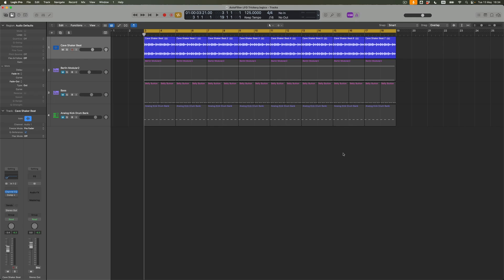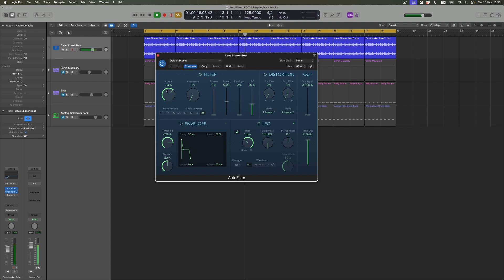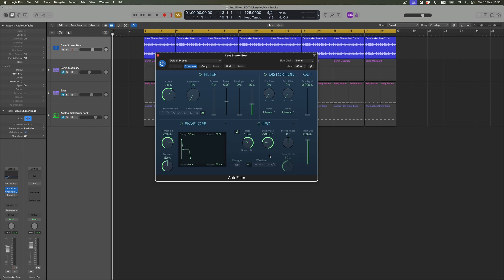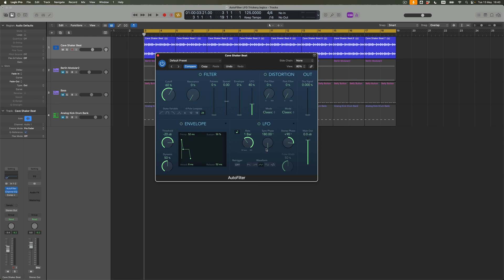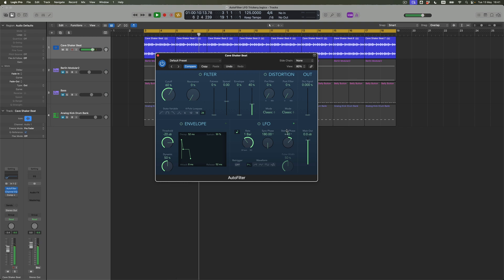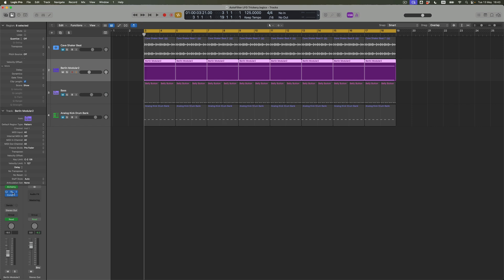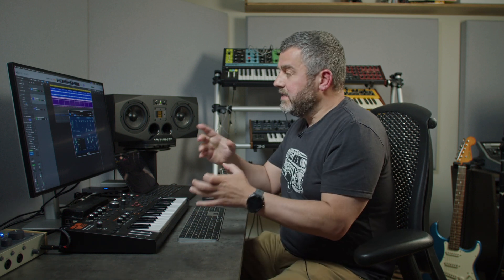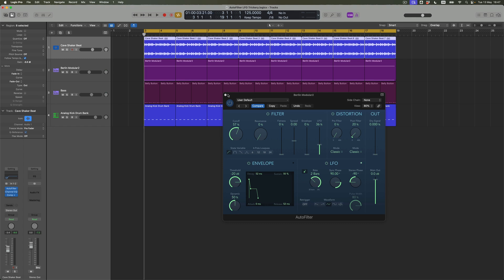Logic Pro: How to get creative using AutoFilter Advanced Movement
The AutoFilter is a deep and highly capable plug-in and it’s one I’ve explored on the channel before. This week, we’re heading back to its magic and wonder to explore some advanced features in the LFO Section. Specifically, we’re going to discover what the Sync Phase and Stereo Phase dials offer, to let you de-couple the locked stereo nature of source sounds. These parameters introduce the potential for enhanced movement in your productions.

00:00 Intro and Cave Shaker Beat playback
01:15 AutoFilter LFO down ramp
02:55 Sync Phase
05:40 Stereo Phase
08:32 Wave shape options
09:20 Synth Pattern HPF
12:34 Track exploration and playback